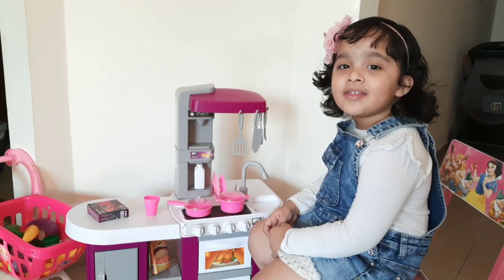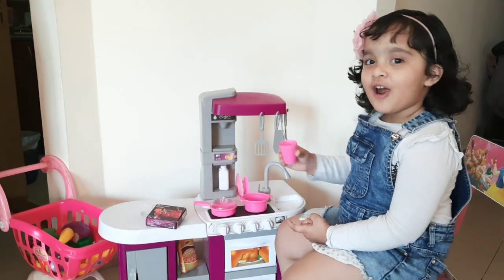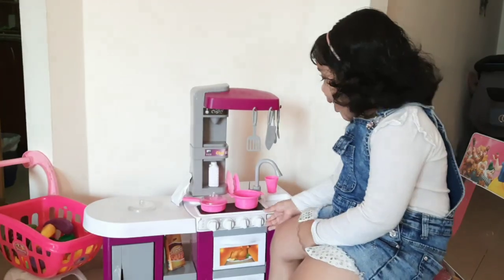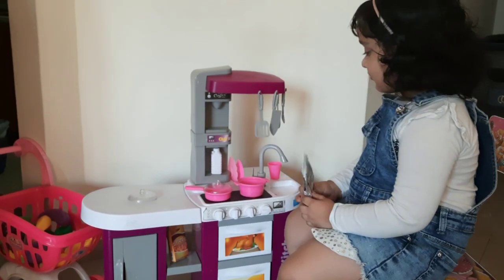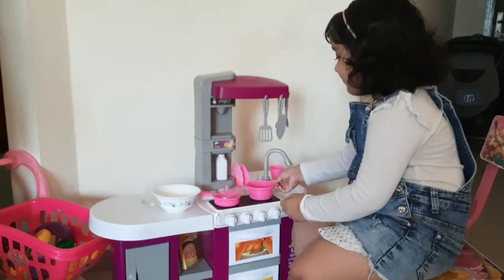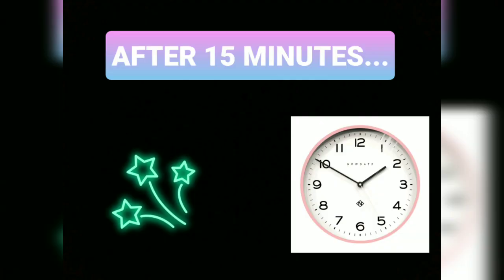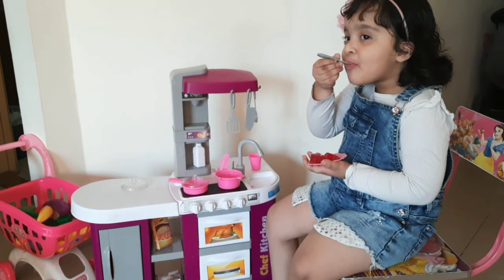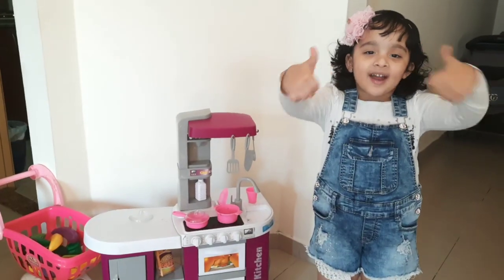❤️ Baby Vania makes delicious JELLY!! 😋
Keep watching, stay safe 😊